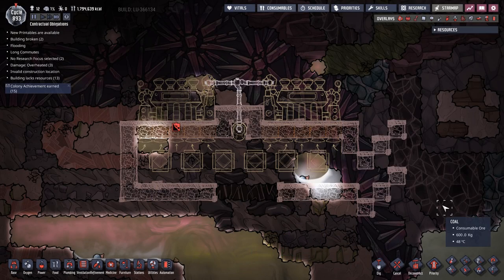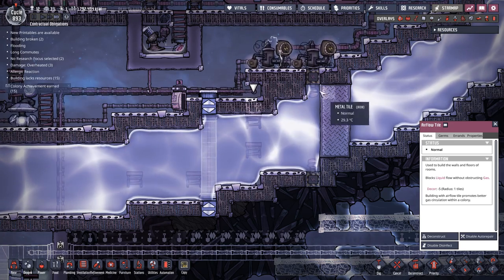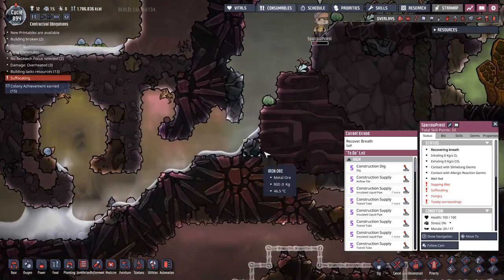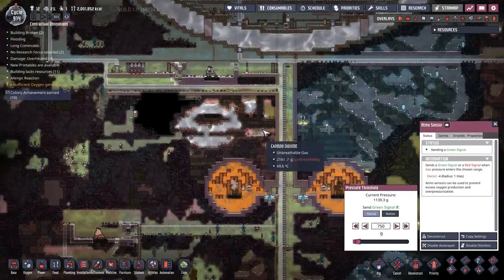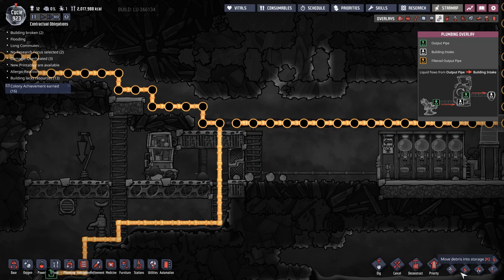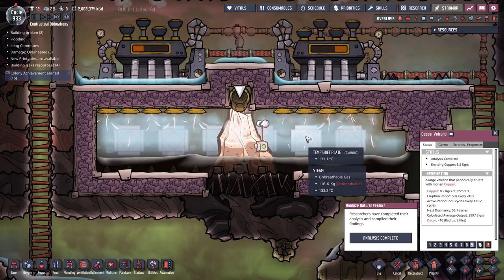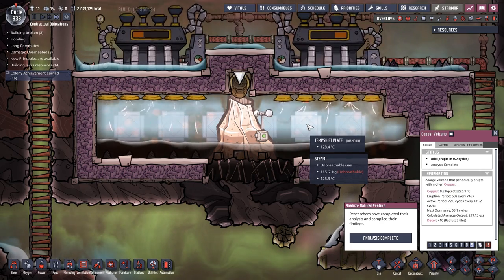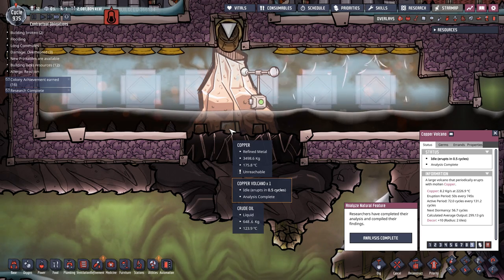The EASIEST Volcano Tamer EVER! Steam Turbine Cooling Setup - Oxygen Not Included FULL RELEASE Ep 4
ONI Launch Upgrade - Iron and Copper Volcano Cooling - Building A Circular Colony - tips and gameplay 'let's play' series.

CPU: Intel i9-9900k @5.0 GHz
RAM: 64GB
GPU: Gigabyte Aorus GeForce RTX 2080 Ti Xtreme Waterforce 11G

End Titles Music:
Tobu - Candyland